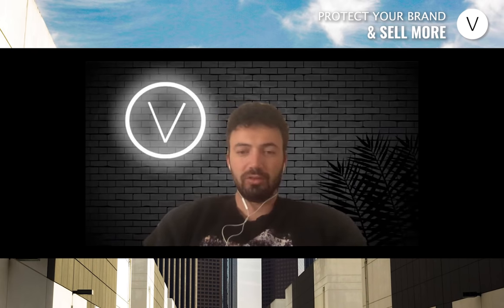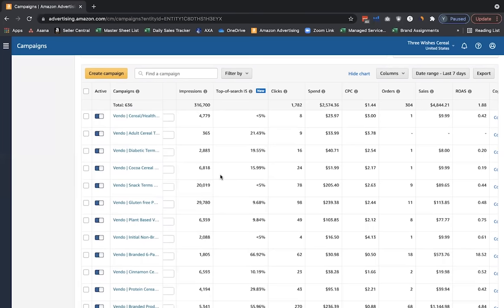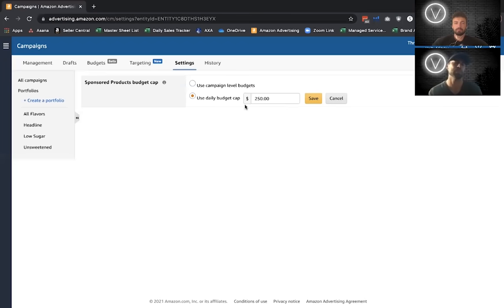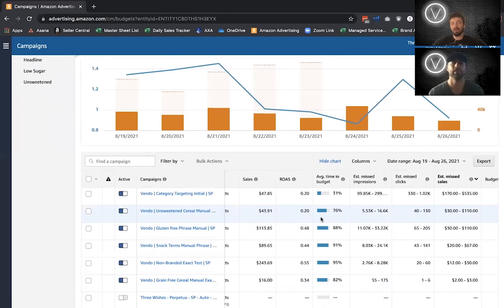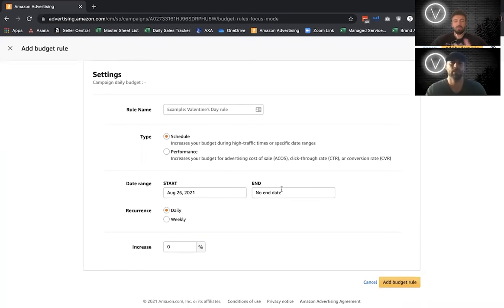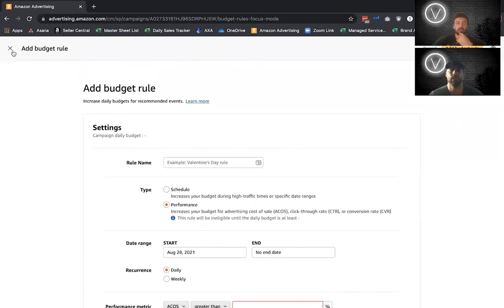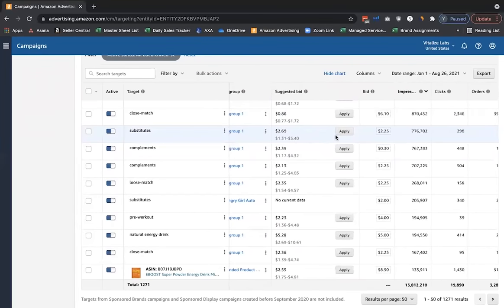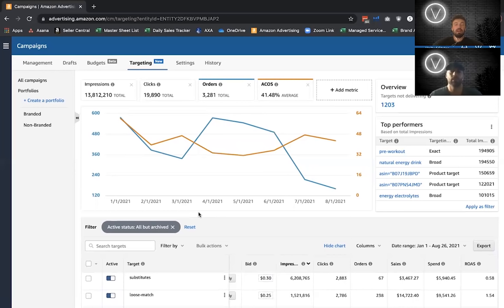NEW Amazon Data Features for Leveling Up Advertising Performance - VENDO Podcast Ep 64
When it comes to advertising data visualization, Amazon is certainly moving the needle. Recently, Amazon launched exciting features that brands can use to optimize their advertising performance. ⚡️

Today we’re tackling the new data that you’ll find in your dashboard including Top Search Impression Share, Targeting, Budget Rules, and much more!

Collecting as much data as possible can make the difference for your brand. By extracting information from your data, you can expand your authority on the platform, increase organic placement in search results, and beat out your competitors. 🚀💥

Data points can be a bit intimidating at times, so join Gefen and Jason as they lay out exactly what these features do and how to use them to make actionable changes to your advertising.

Amazon is continuing to roll out new data points for its dashboard, so remember to stay up to date and check back in with us so that your brand can consistently dominate. 💪

Topics Include:
- Examining your Top of Search Impression Share 🔍
- Setting a Daily Account Budget Cap 💸
- Exploring your Campaign Level Budgets 📊
- Creating Budget Rules 📝
- Scanning your Targeting Data 📈

Featuring:
-Gefen, Amazon Advertising Manager, VENDO
-Jason, Digital Media Buyer, VENDO

Protect Your Brand & SELL MORE!™